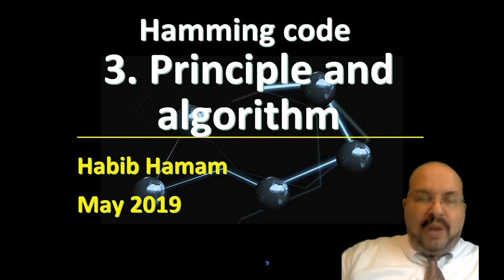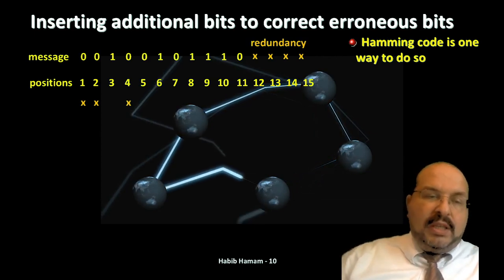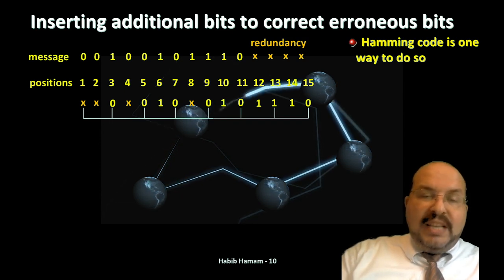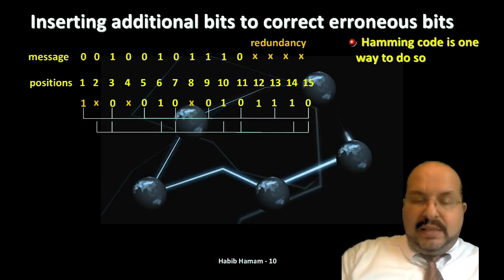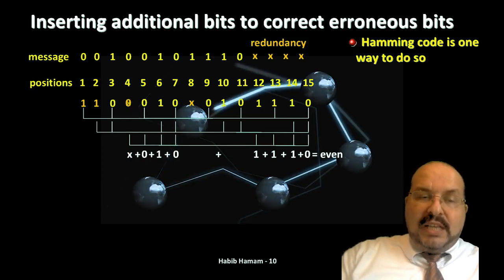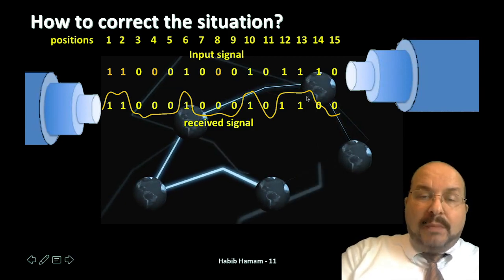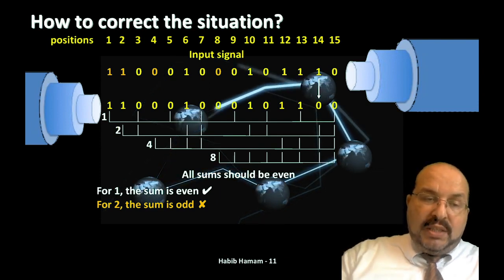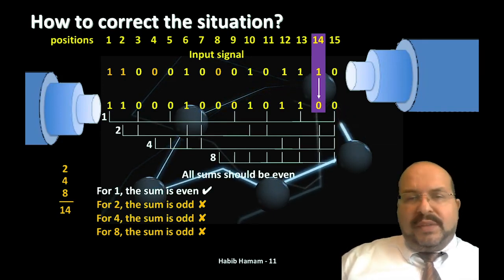Hamming Code 3 Principle and algorithm